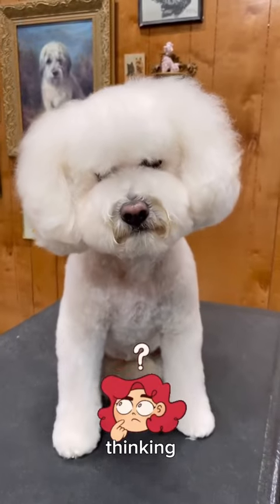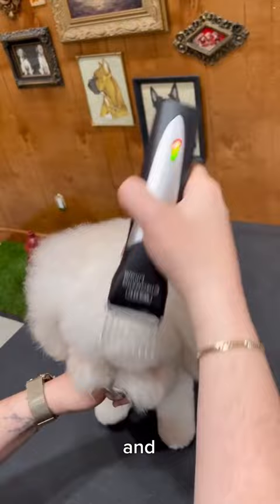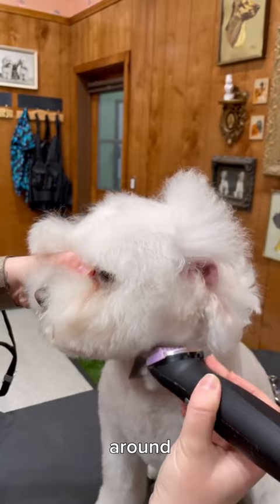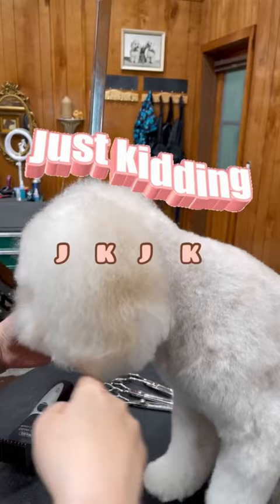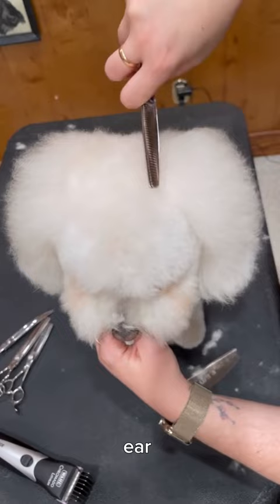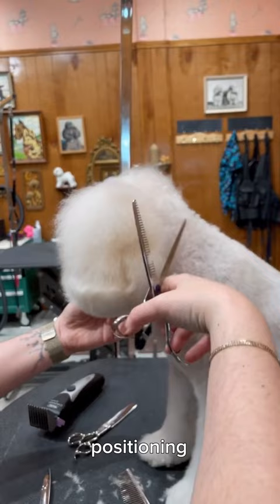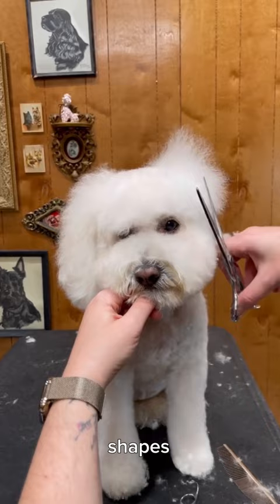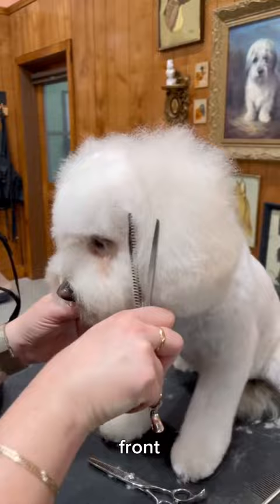Cutest poodle ear transformation!